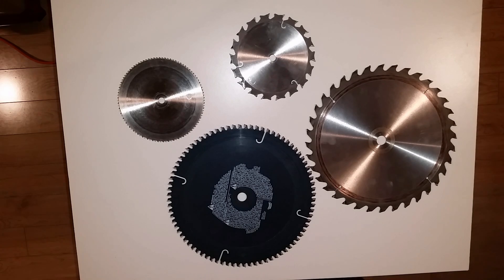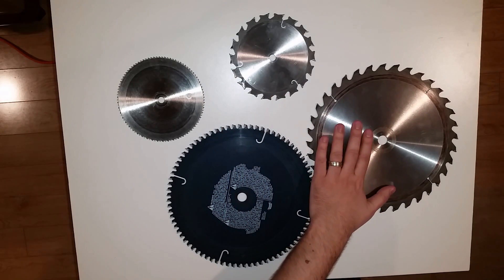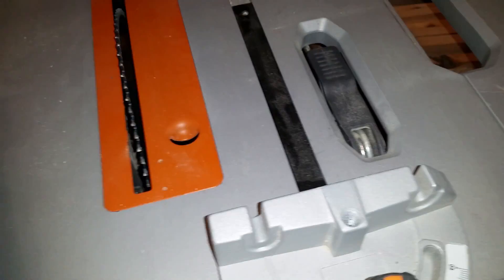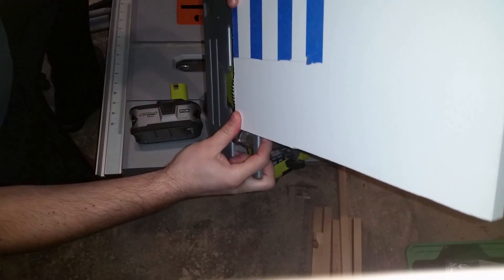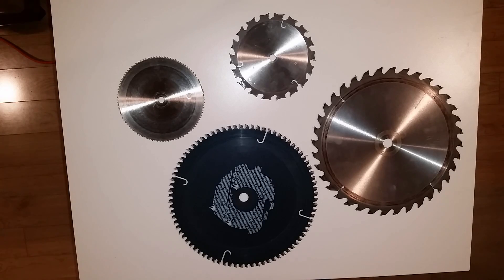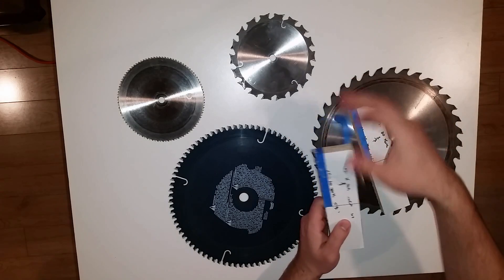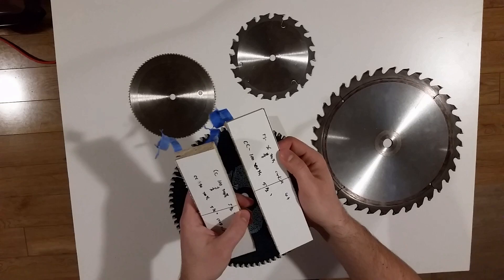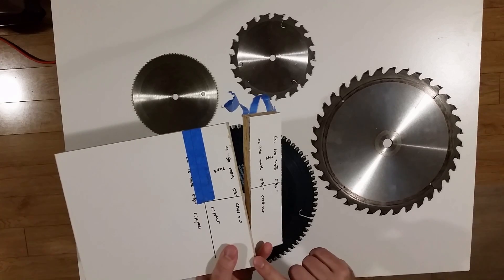Blade showdown, cutting melamine laminate boards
The goal of this episode is to show you not only how to cut sheet goods with delicate surfaces such as melamine, but also to compare different blade types and debunk the myth about using masking tape. You will see a comparison of different methods and a blade showdown.

For more details, you can go to the Instructables, or skip right to the winning blade in the USA or Canada